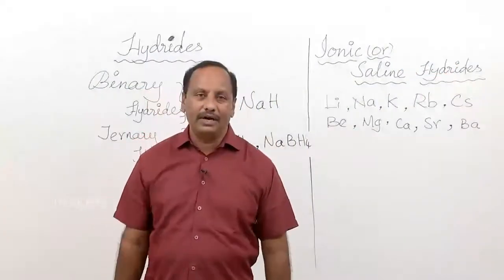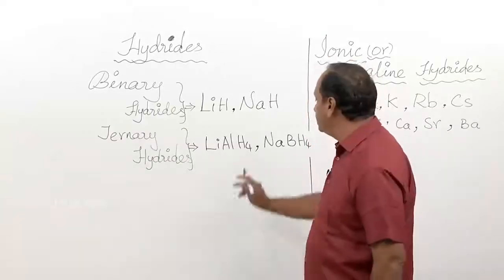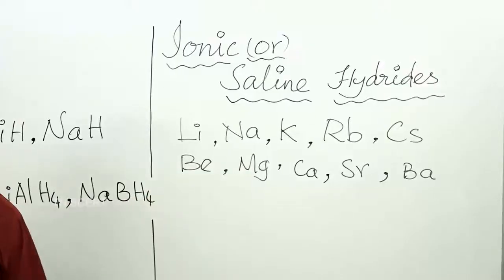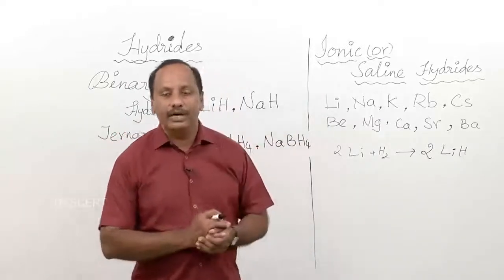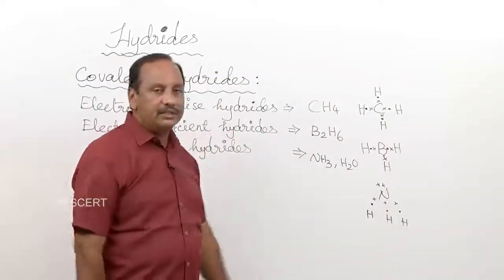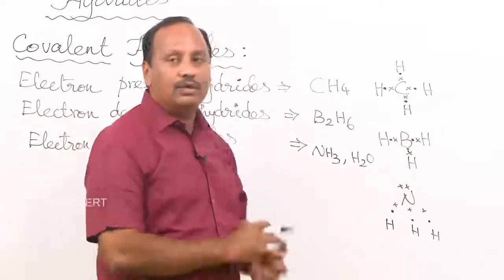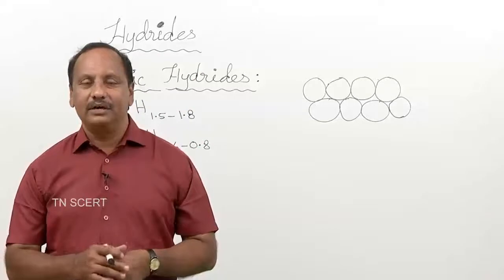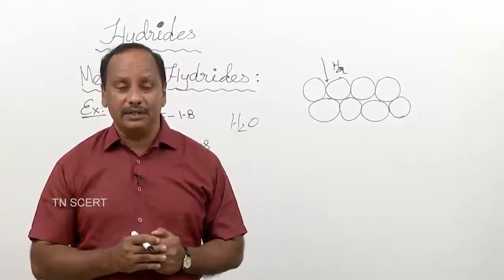11TH STD CHEMISTRY UNIT-4 | TN E-LEARNING VIDEOS | 2020 - 2021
This video is copyrighted by,
      e-learn | Tamil Nadu School Education Department